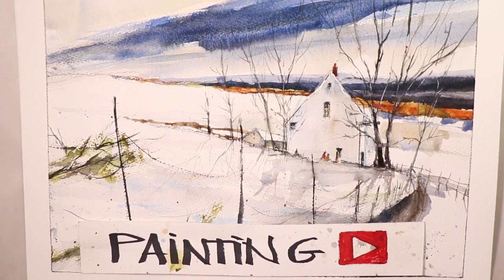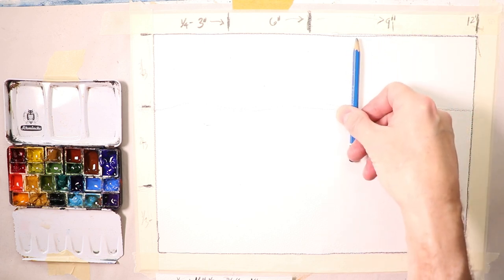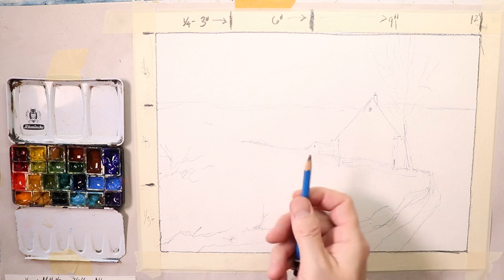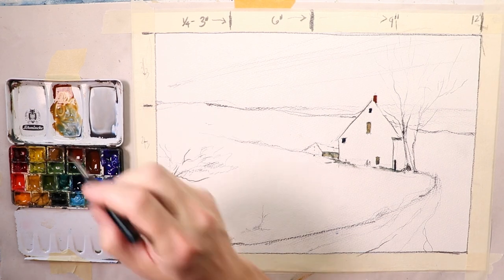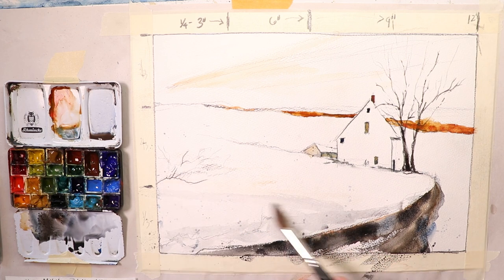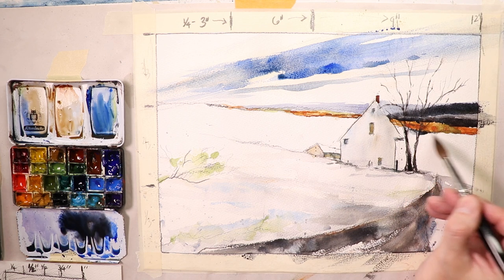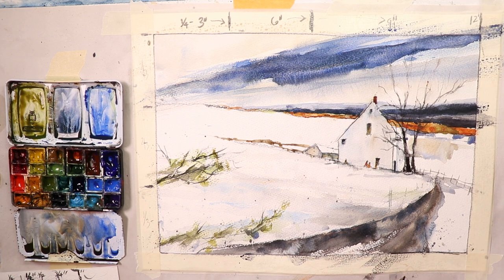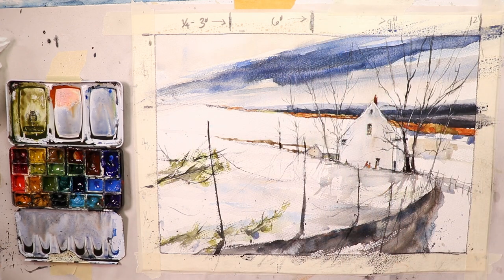Cool Snowy and Wintery Scene - with Professional Artist Chris Petri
Let's cool down in our minds by painting a wintery scene! Feel the Snow and cool winds as you create this wonderful composition! Have fun and Happy Painting!